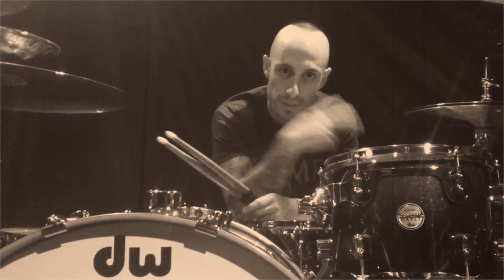AHEAD Drumsticks - Frank Zummo